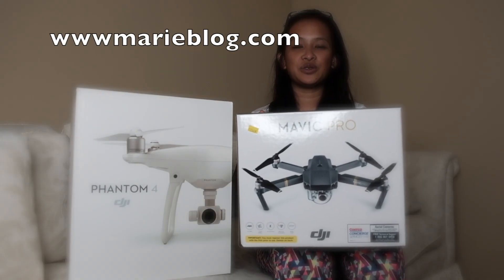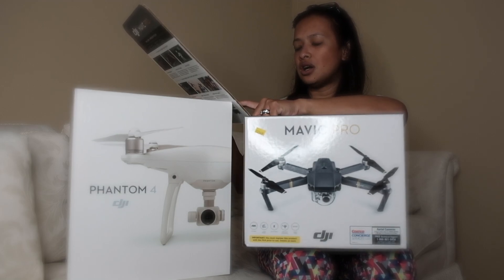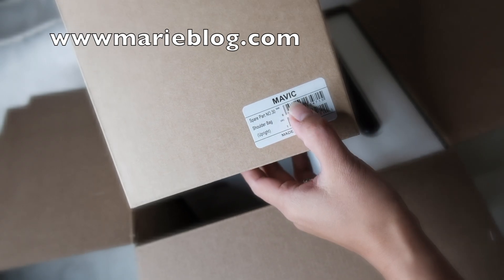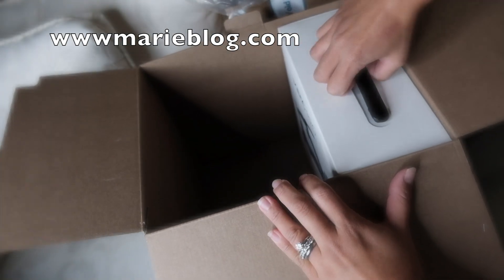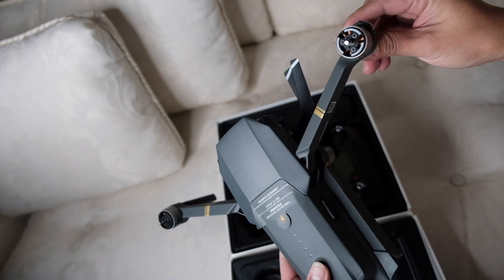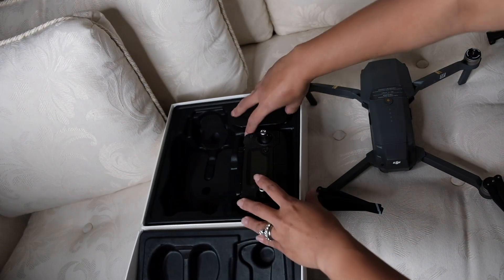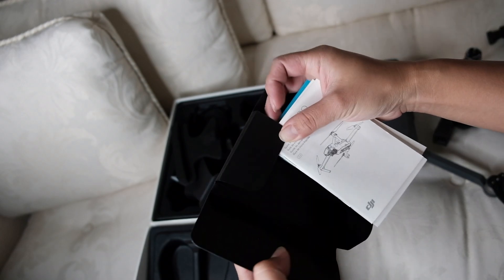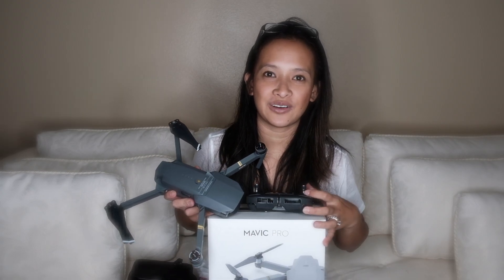Unboxing DJI Mavic Pro! //Cheers Marie!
9.27.17

Hellerskie!

Happy Humpday! Gloomy day here in Denver. Hows the weather in your area?

Did you like the fall weather in your side of town?

Anyway, i have a new video today! We purchased the DJI Mavic Pro at Costco. Still getting the Platinum Mavic in a couple of weeks.

Here's what's inside the Mavic Pro Costco edition. The mavic pro that is sold by costco is still the cheapest bundle we found. Costco vs Amazon.

Costco Mavic Pro bundle comes with Mavic Pro itself, drone bag, and extra guard propellers. Still $50 cheaper than Amazon. Retails at $999.00 plus state tax.

ps. Countdown to Halloween 2017!

cheers!

/m\

What i use for vlogging Canon G7x
What i use to take pictures and videos Fujifim xt2